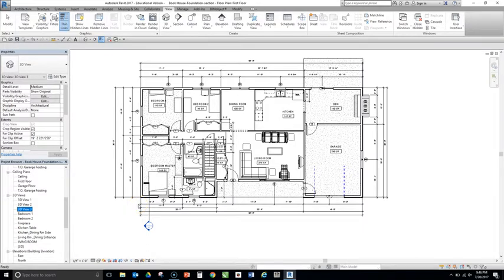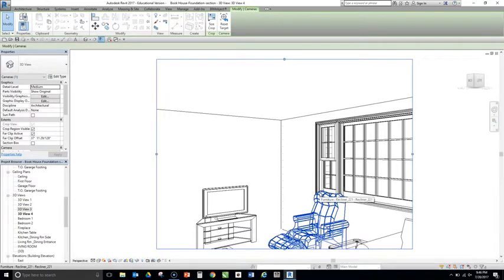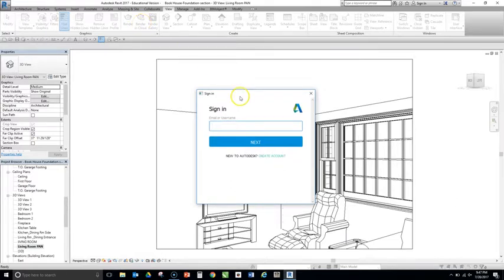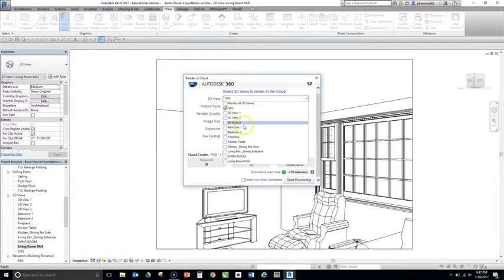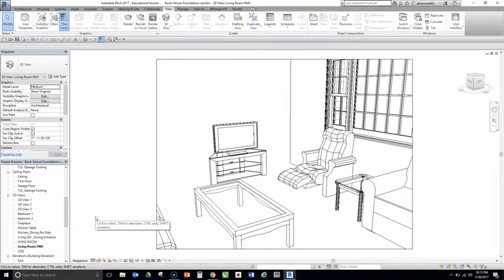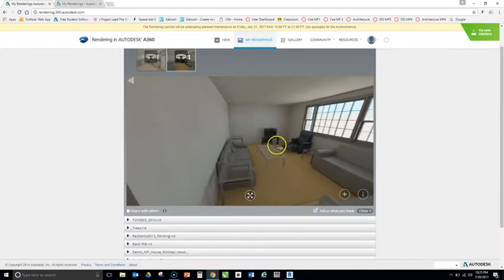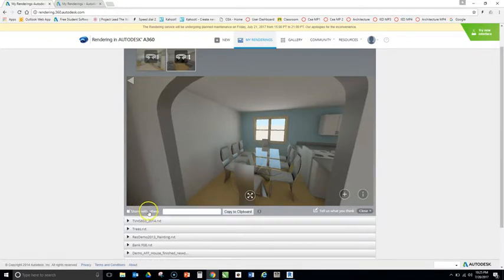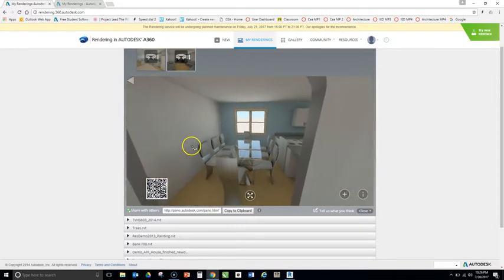Panorama View in Revit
A short video tutorial to help create a Panorama